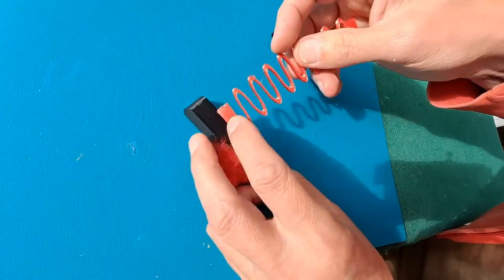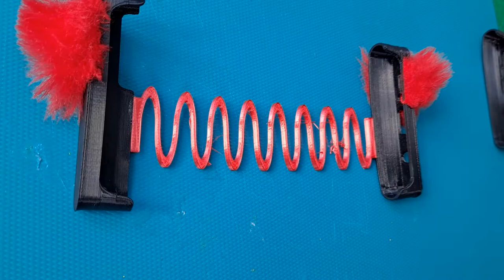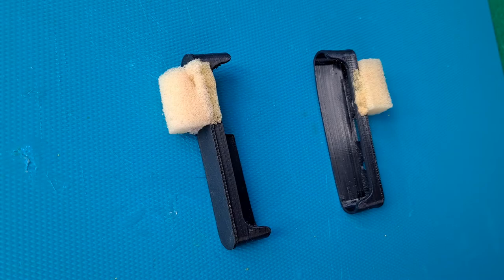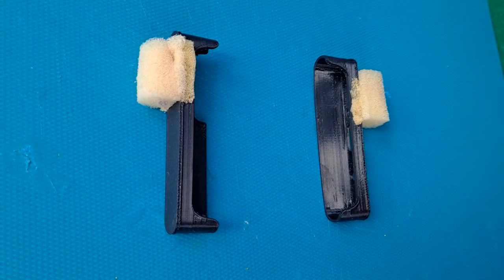3D printed springy thing to link my dead cats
3D printed springy thing to link my dead cats

🎵🎶 Between the Drops by The Whole Other